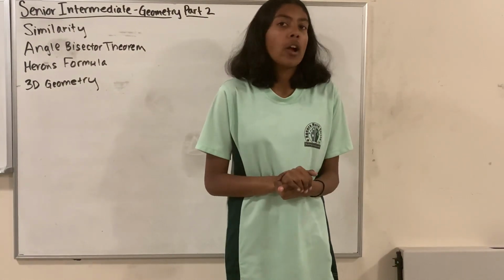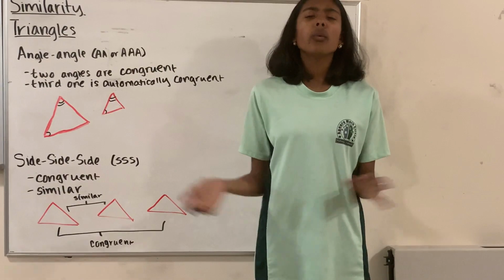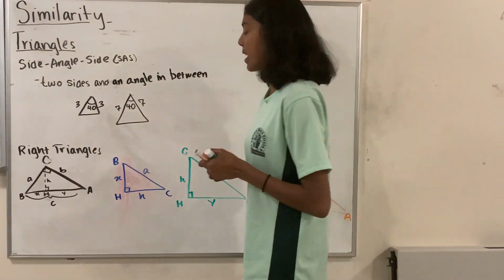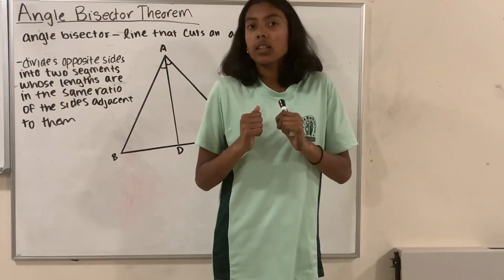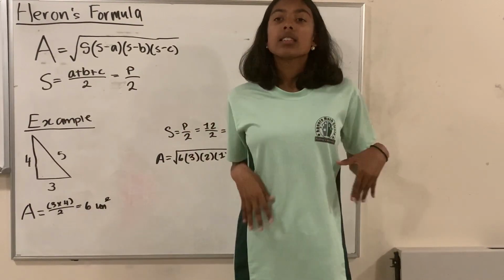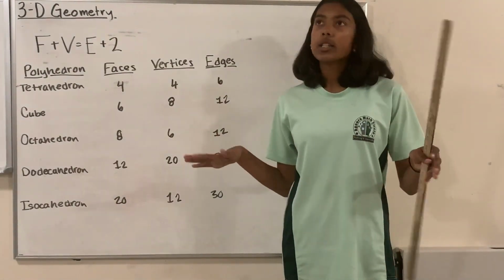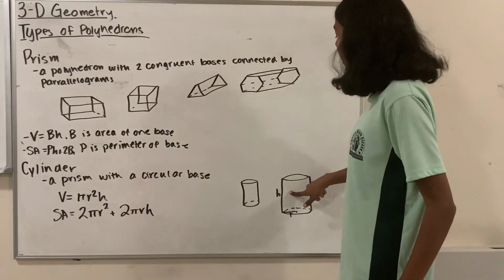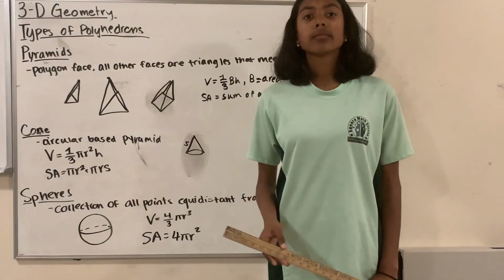Senior Intermediate - Geometry Part 2 Presented by Sriya Kalyan